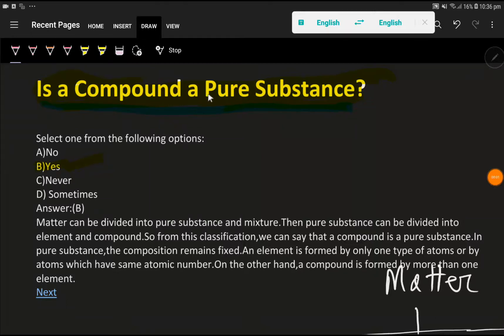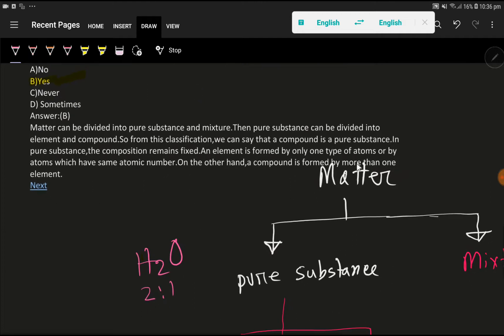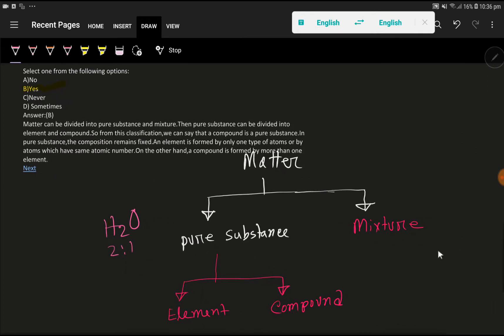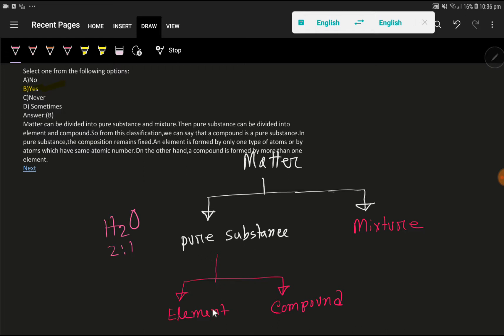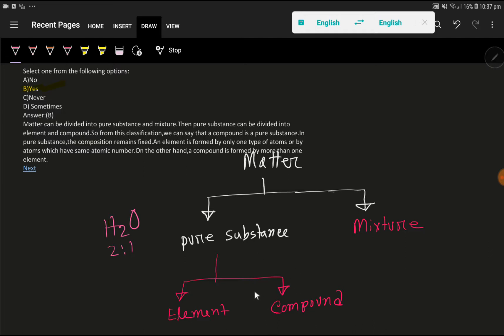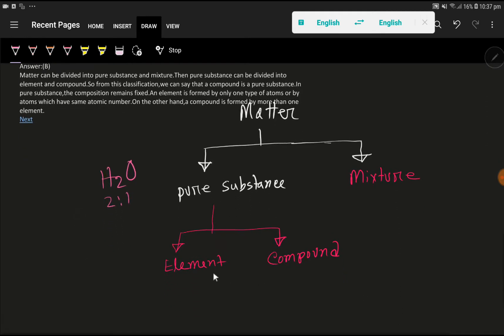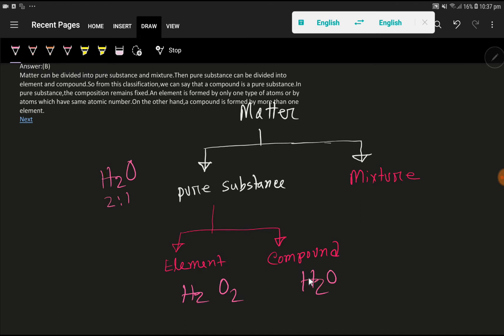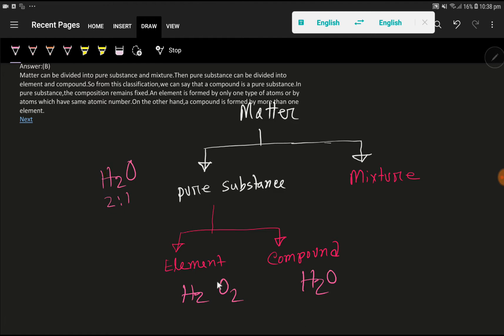Is a compound a pure substance?